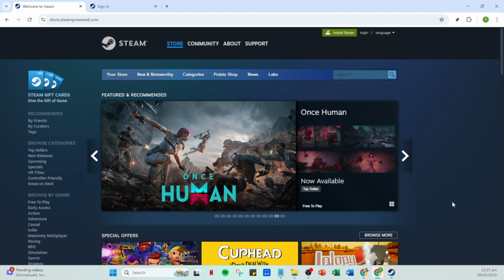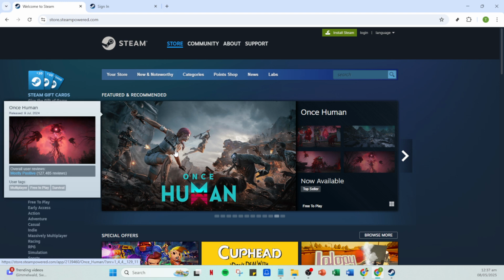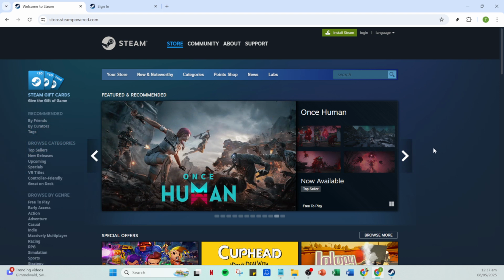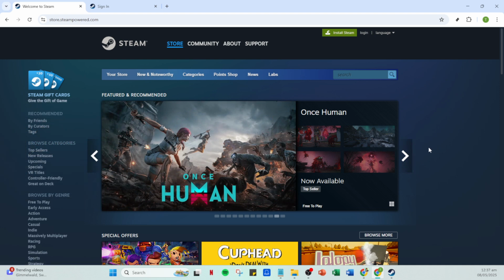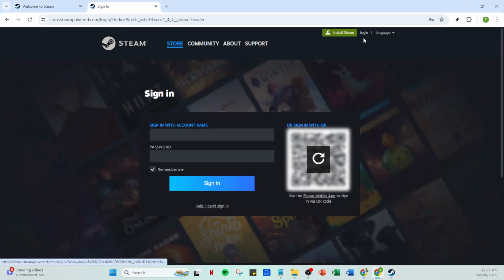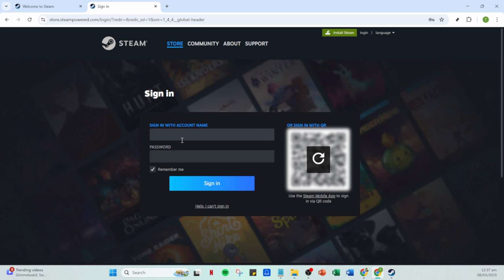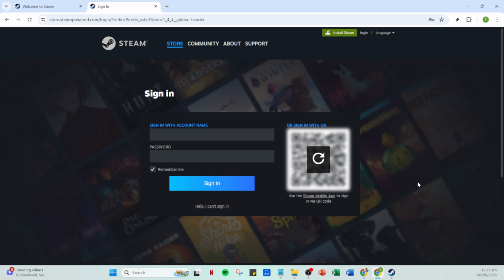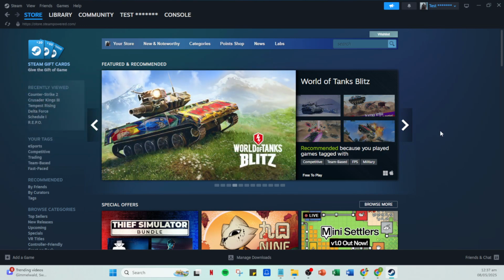How to Sign Into Steam Account [2025 Full Guide]